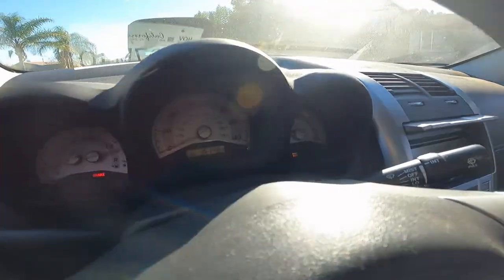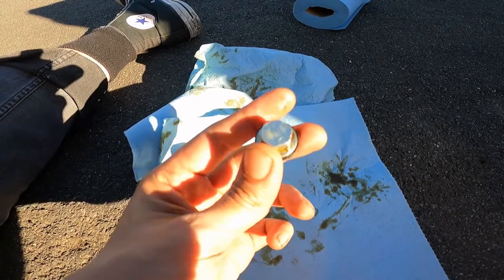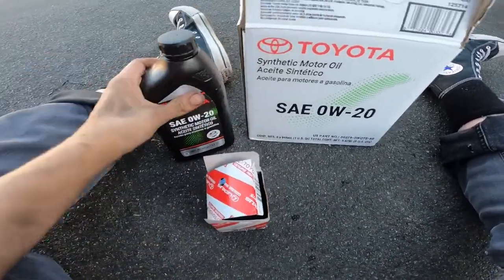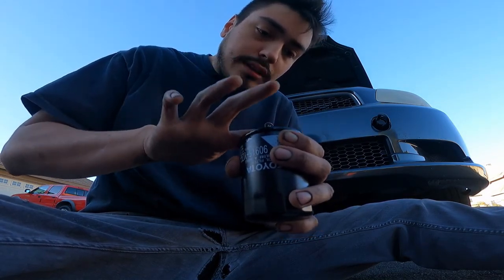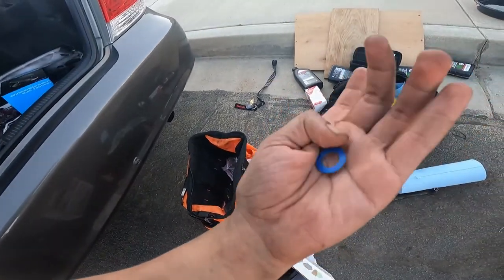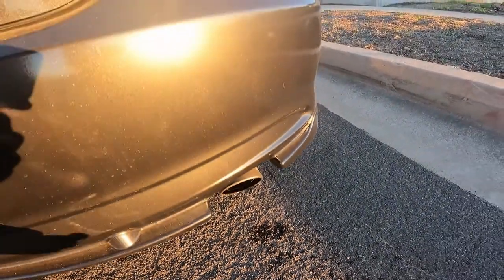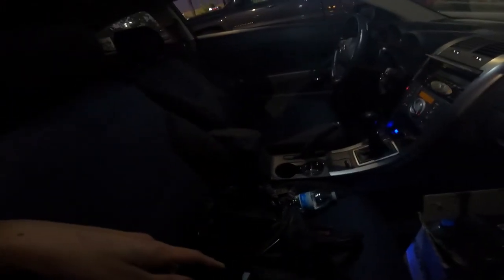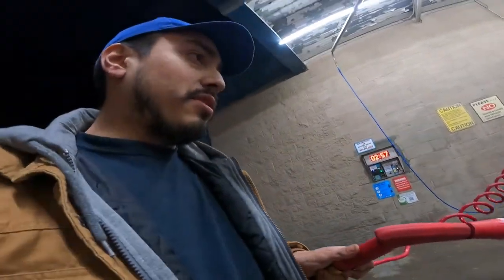First time changing the Oil in my 2007 Scion tC!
In this video I finally change the motor oil in my 2007 Scion tC. I use the  engine oil and oil filter that I bought from my local Toyota dealership.